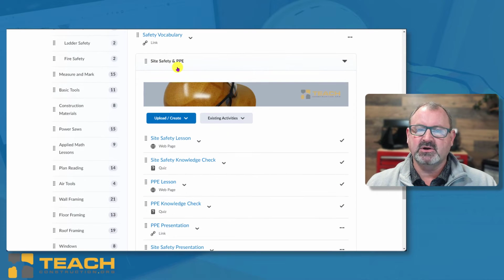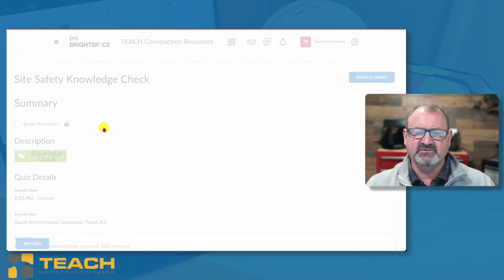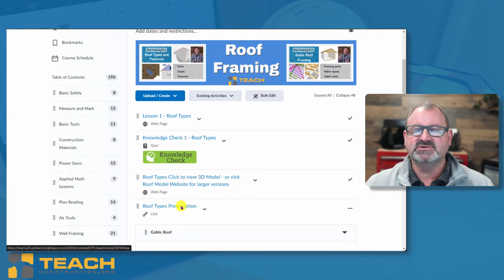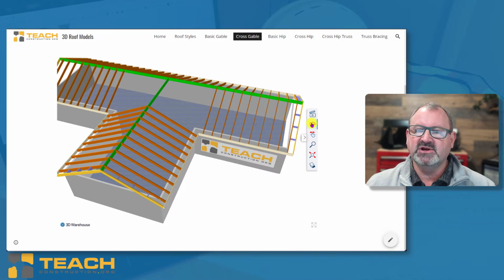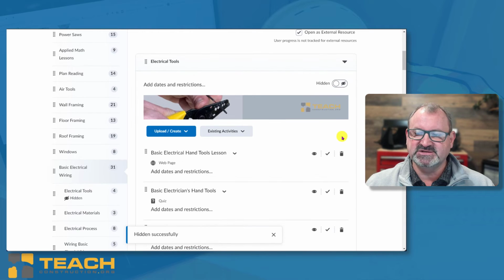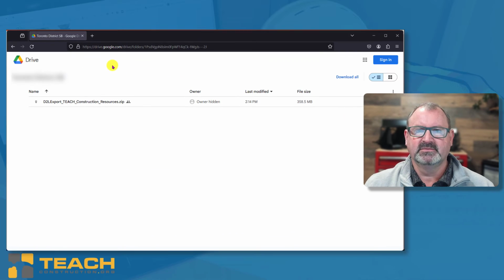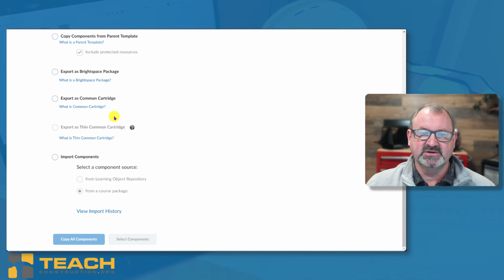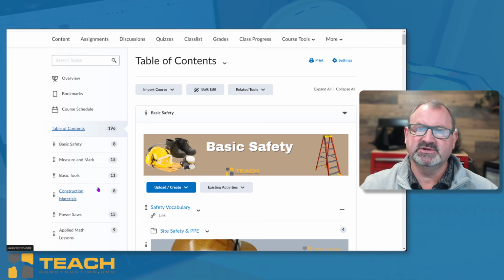Loading D2L files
This video is to show TEACH Construction for BrightSpace.   We review a bit about the types of resources available and how to load the file directly into BrightSpace.

0:00 Introduction
1:16 Reviewing available resources
10:04  Loading D2L content
11:24 Downloading the TEACH file
12:10 Loading the file to D2L